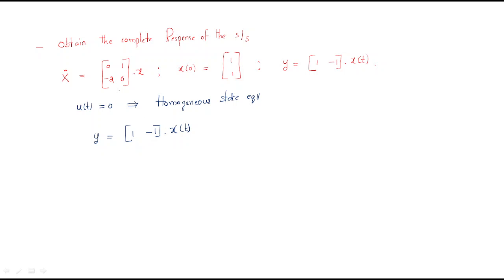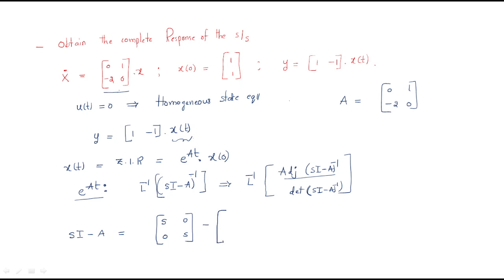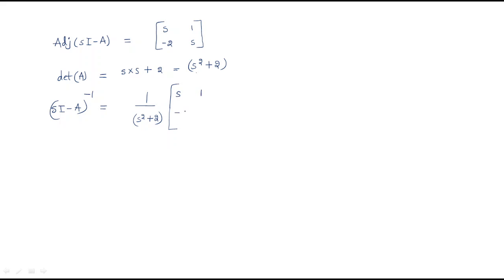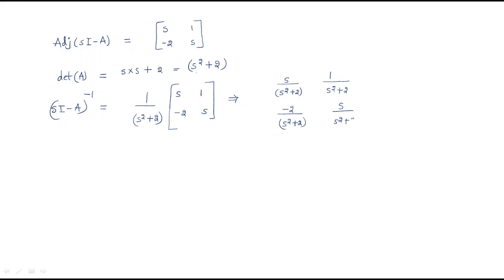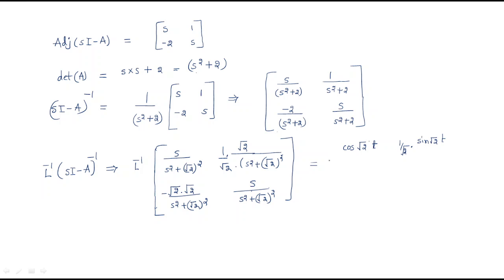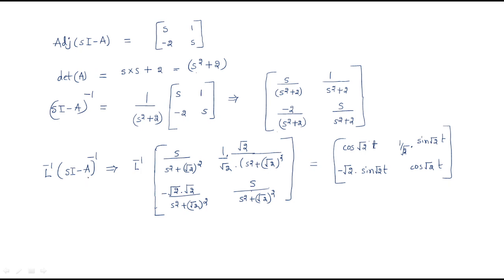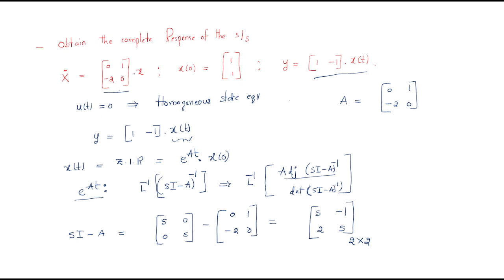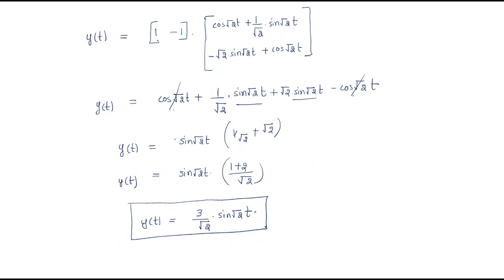State space analysis | Example | CS | Control Systems | Lec-122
Control Systems - State space analysis
- Find complete response of system